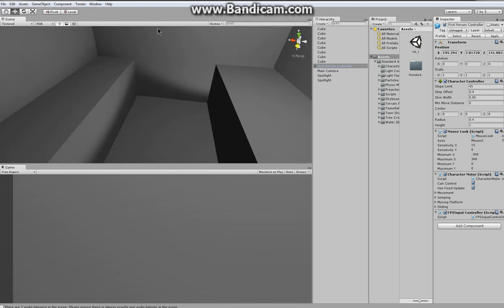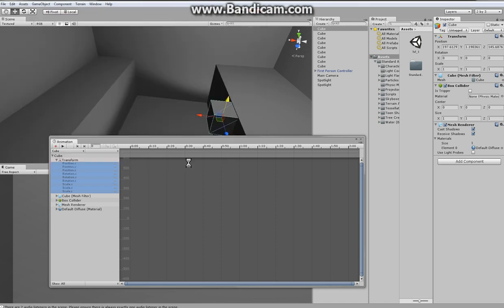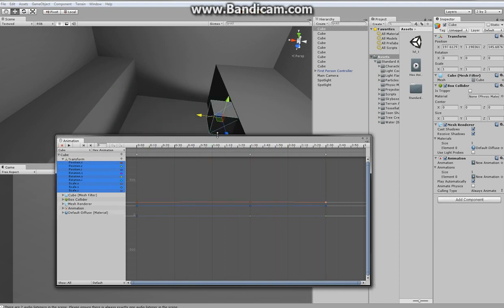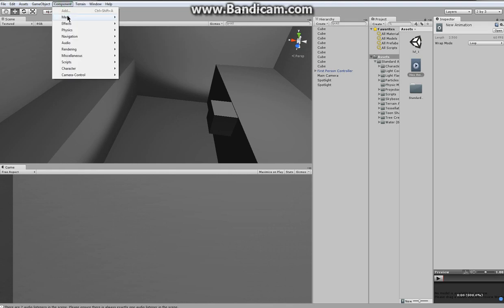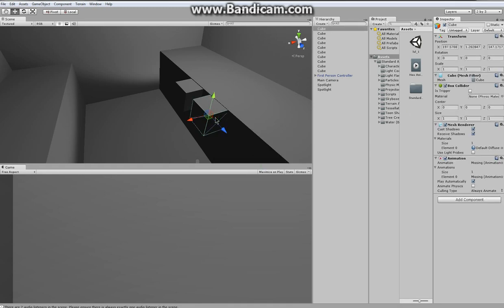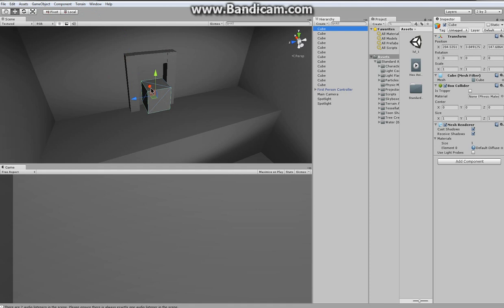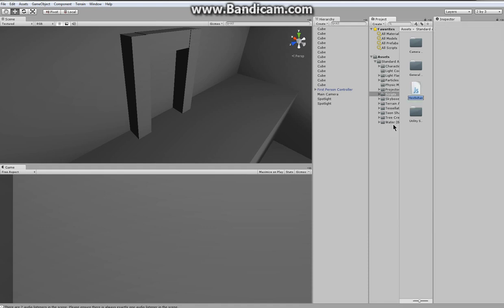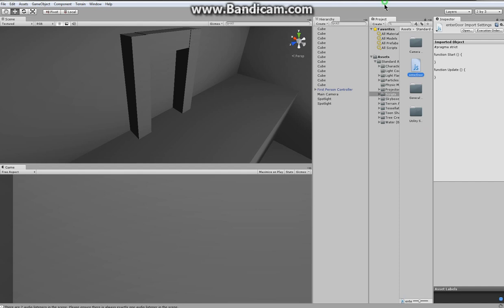How to make a puzzle game in unity - Animation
Sorry, the second cube didn't work. I will fix that in the next tutorial.